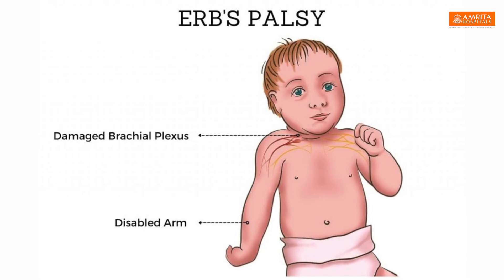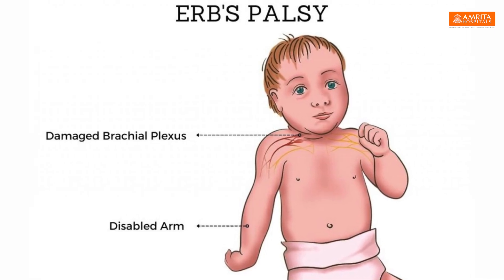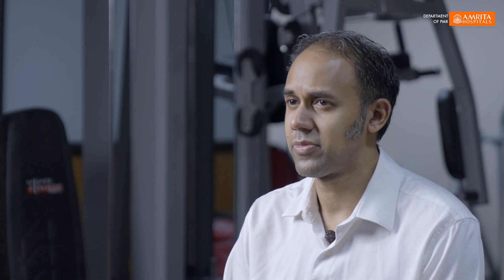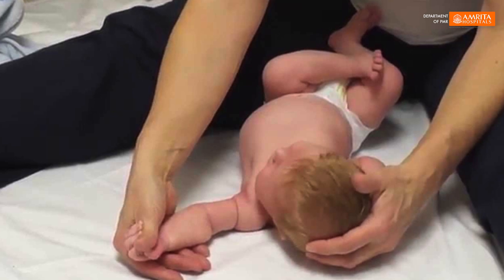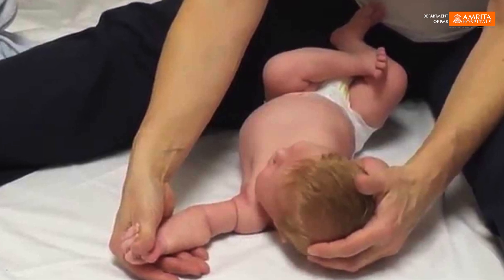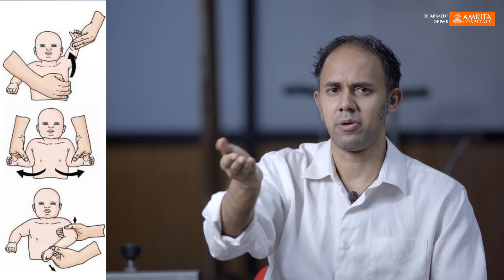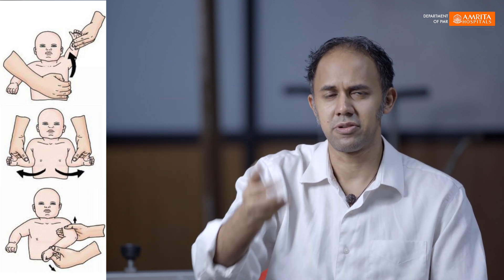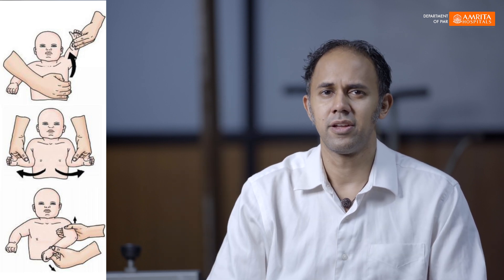What is Erb's Palsy? -Amrita Hospitals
Erb's Palsy is a form of muscle weakness in the shoulder or arm of infants that occurs due to some injury that happened during birth or later. It is a nerve condition. Dr. Ravi Sankaran, Professor, Department of Physical Medicine and Rehabilitation, Amrita Hospitals, Kochi is talking about Erb's Palsy and the treatment of it.

This condition is the most common type of brachial plexus palsy. The treatment of Erb's palsy depends on how severe the injury is. In some cases, the condition resolves by itself within a few months. But in some cases, it necessitates rehabilitative therapy or requires surgery. The symptoms of Erb's palsy include